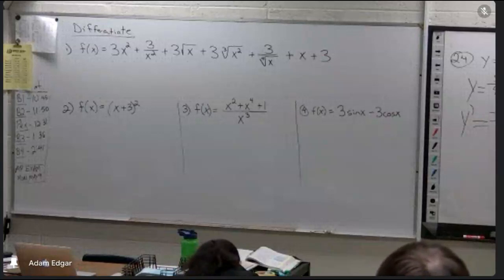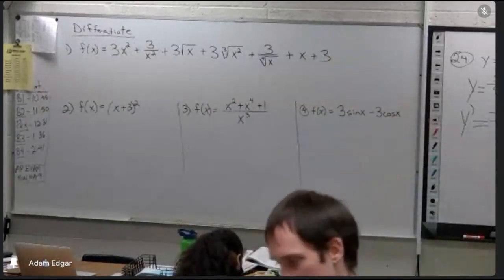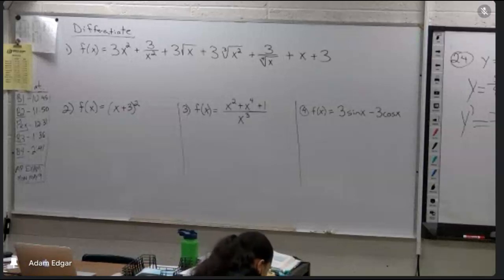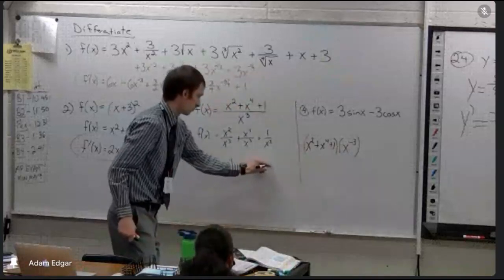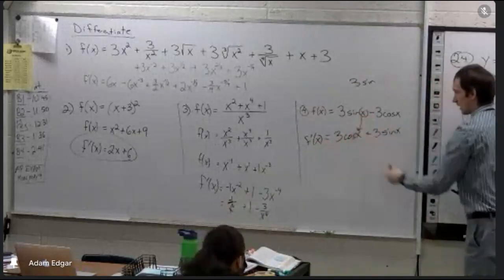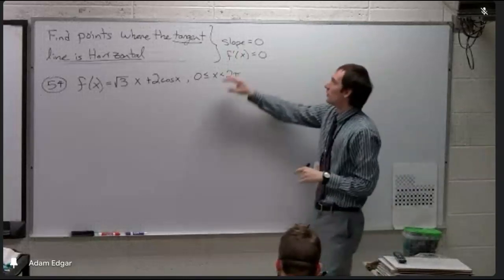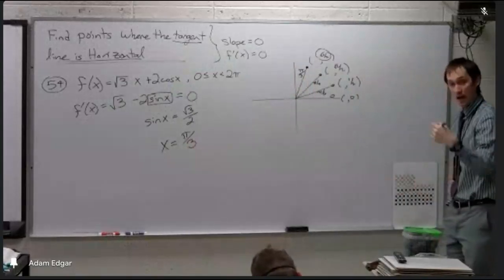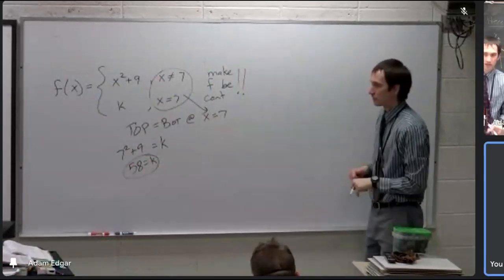Power Rule - Day 3